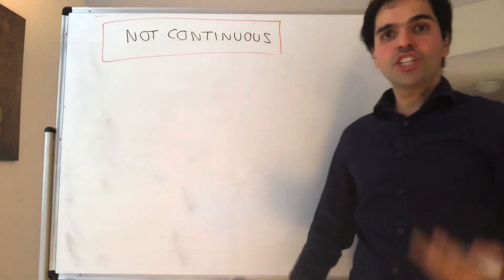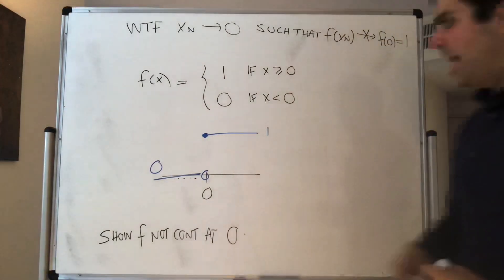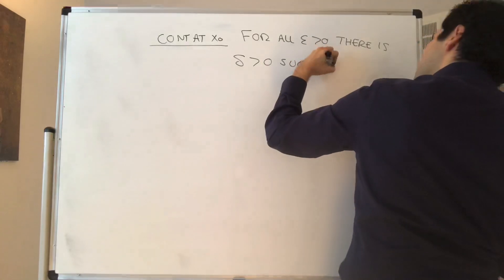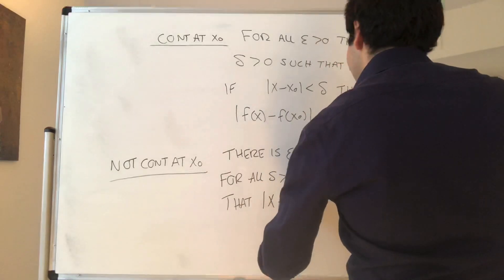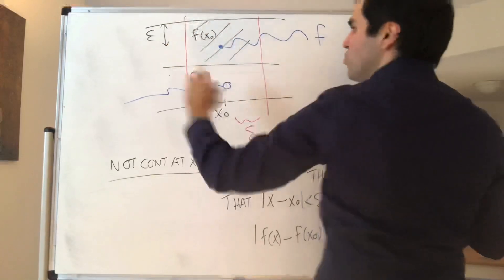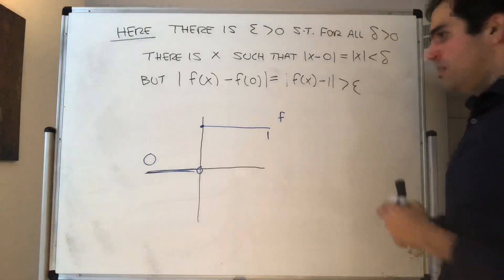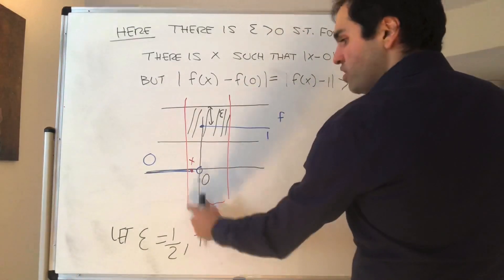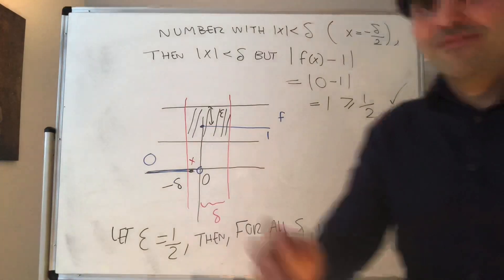f is not continuous (Example 3)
I show that a function is not continuous, both using sequences and epsilon-delta. Because you can really understand a topic by understanding its opposite, enjoy!